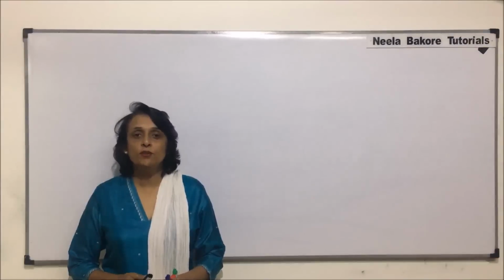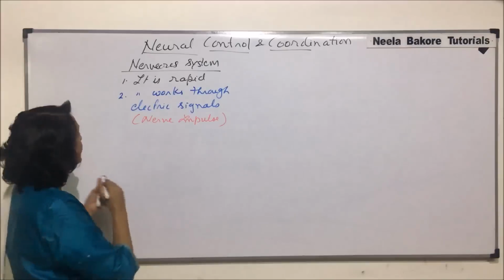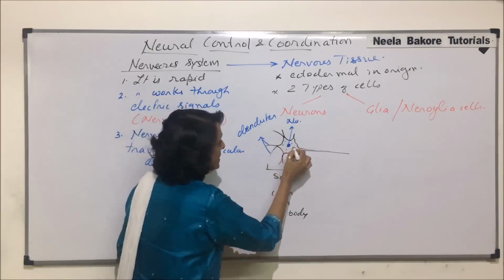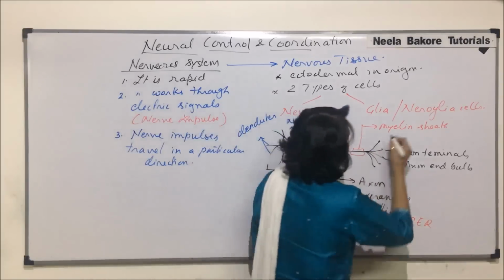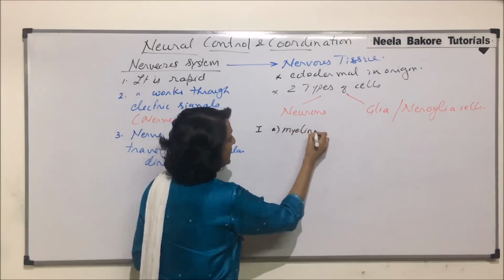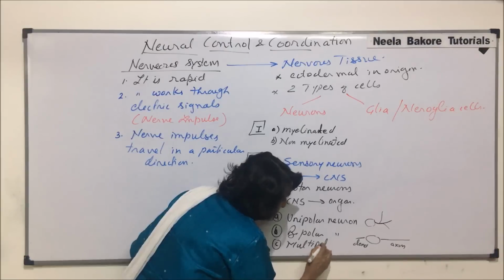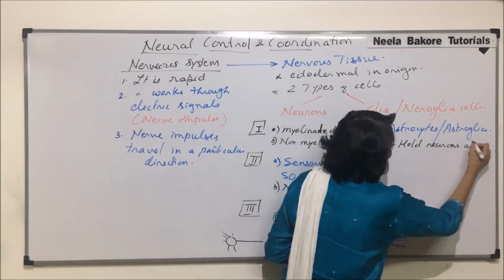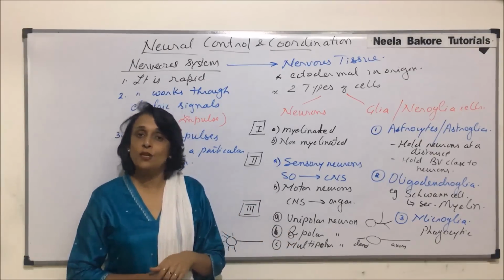Neural Control and Coordination | NEET | Introduction | Neela Bakore Tutorials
This video gives an  overview of few of the most important concepts from the chapter "Neural Control and Coordination" from the unit "Human Physiology", which is a very important chapter from NEET point of view.
The study notes for this unit i.e. Human Physiology

Links for the books are provided below:
1. Diversity in Living World
2. Structural Organisation in Plants and Animals
3. Cell: Structure and Functions
4. Plant Physiology
5. Human Physiology
6. Reproduction
7. Genetics and Evolution
8. Biotechnology
Free Delivery (On Selected Pin codes) !!!